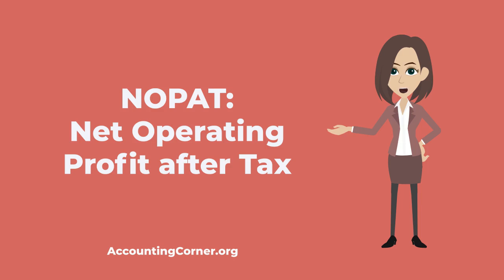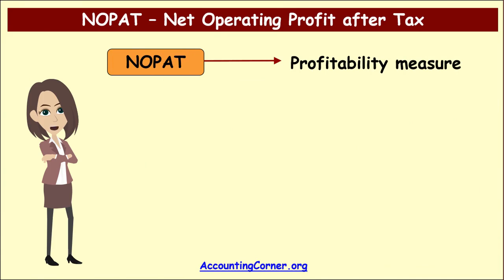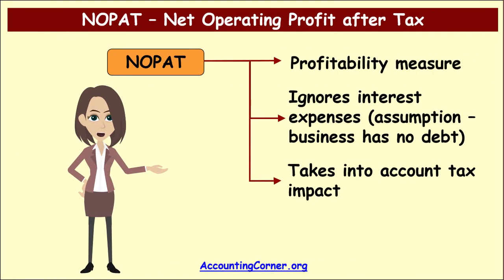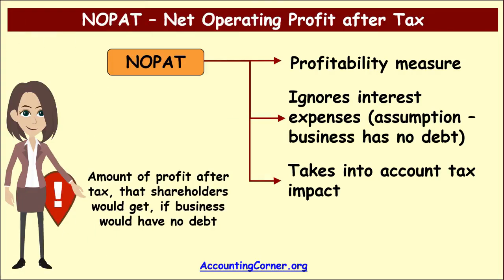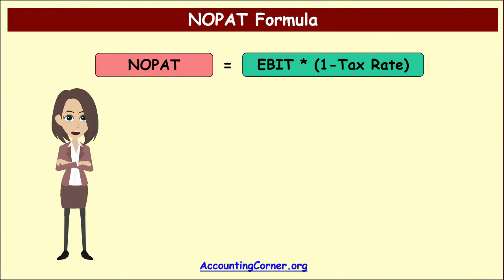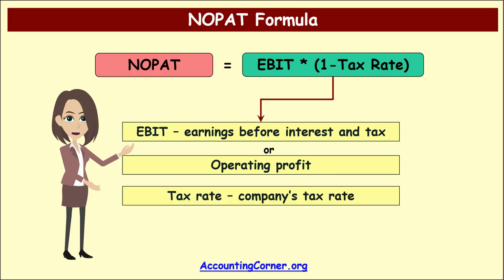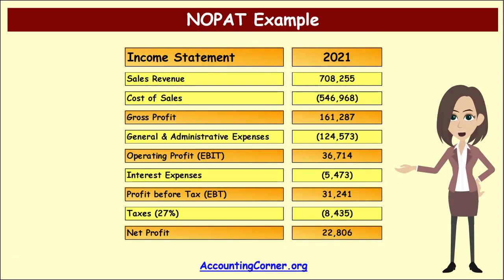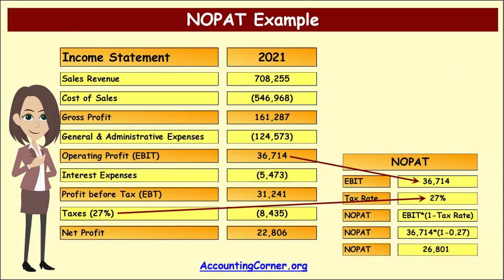NOPAT - Net Operating Profit after Tax | AccountingCorner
Explore the concept of NOPAT -Net Operating Profit after Tax - definitions, application, formula and calculation example